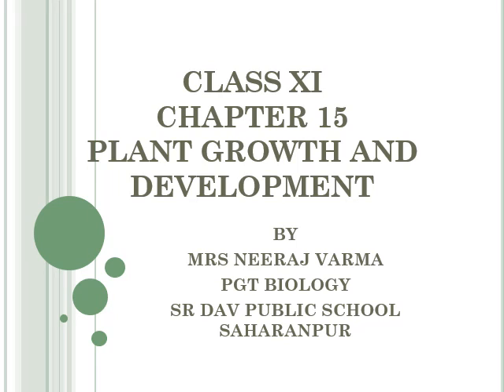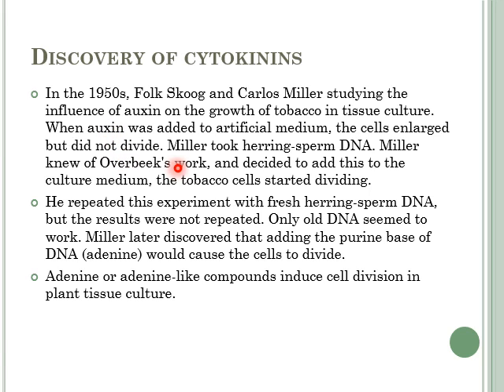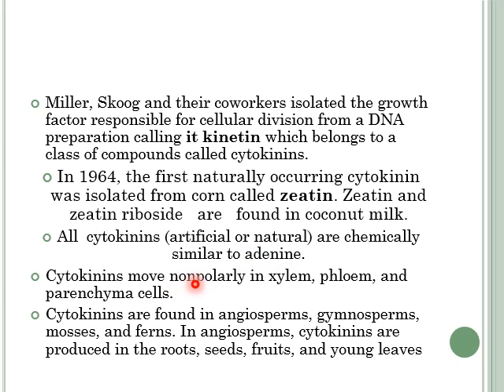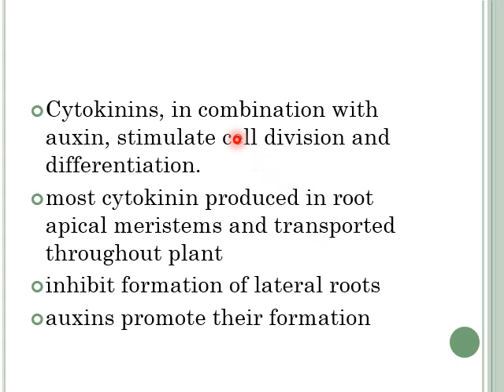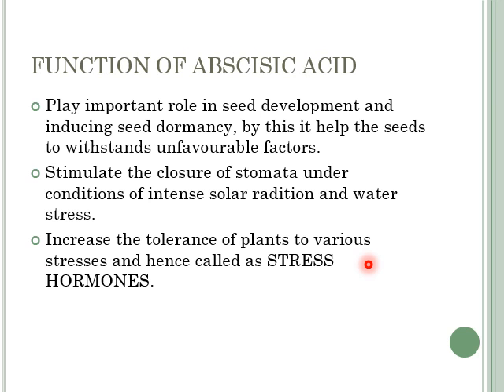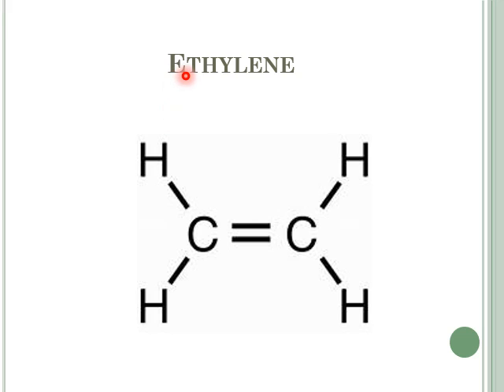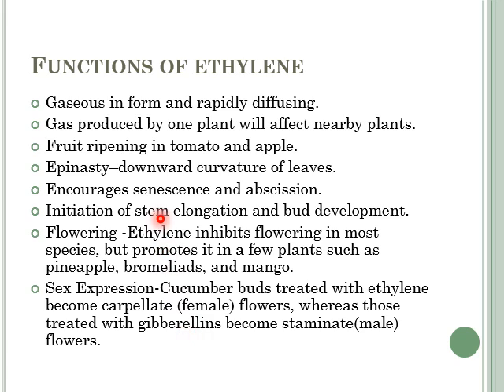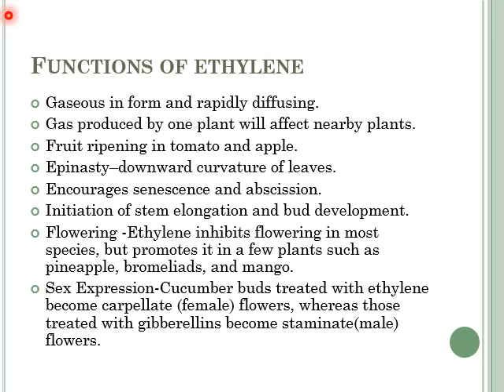CBSE CLASS XI BIOLOGY CH 15 PLANT GROWTH AND DEVELOPMENT PART 2 CYTOKININS, ETHYLENE, ABSCISIC ACID